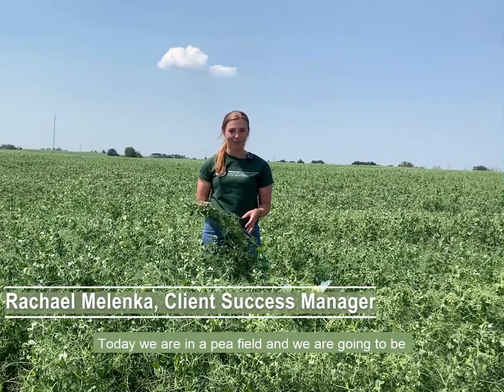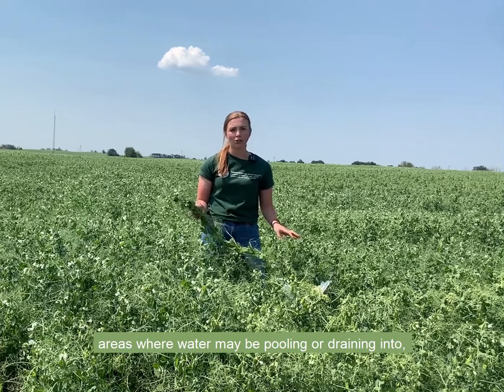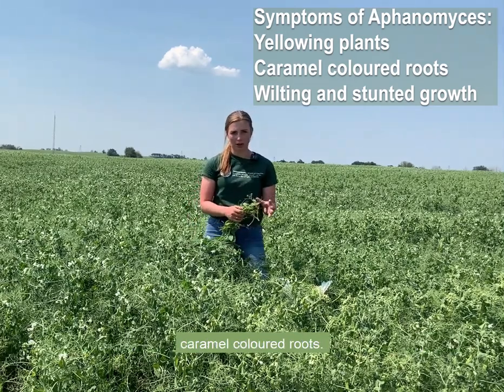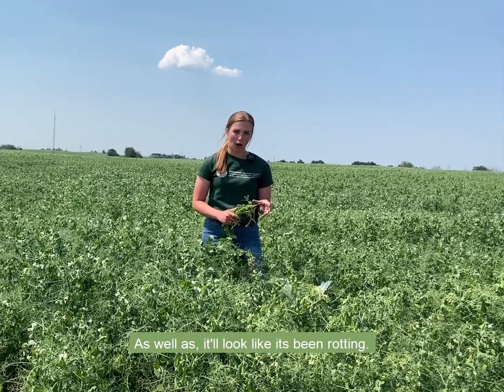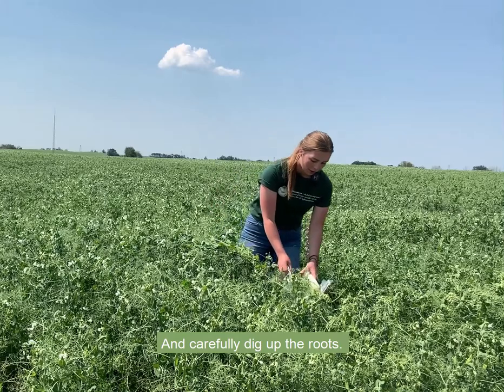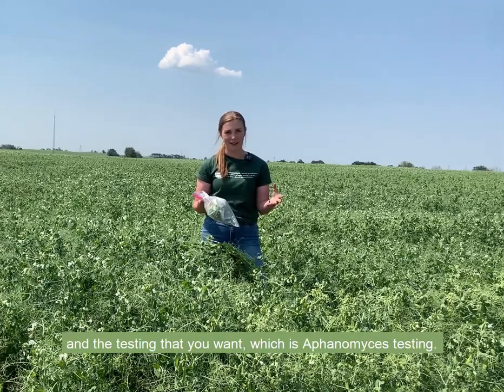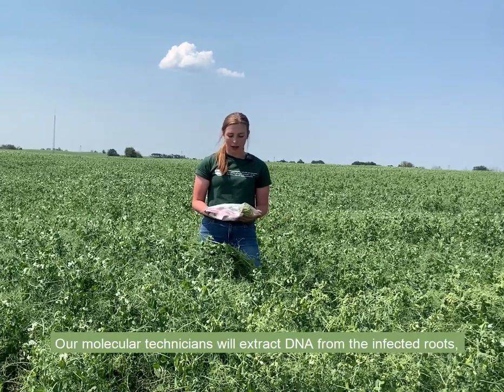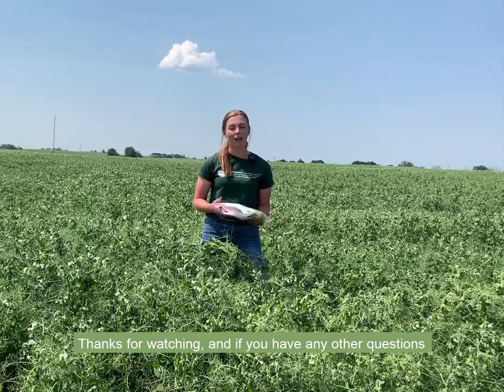Testing for Aphanomyces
Noticing yellowing, wilting, or unhealthy plants in your pea, lentil, alfalfa, or dry bean crop? It could be Aphanomyces!
Rachael goes through what to look for in the field and how to send a plant sample to our lab for testing.